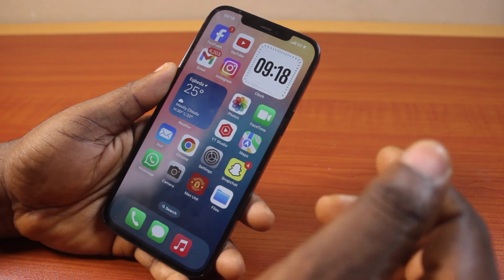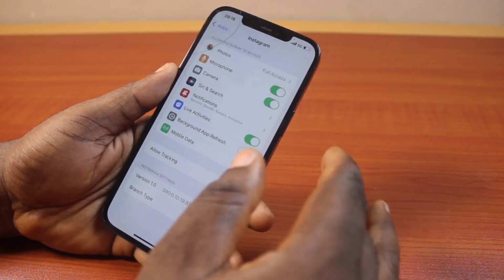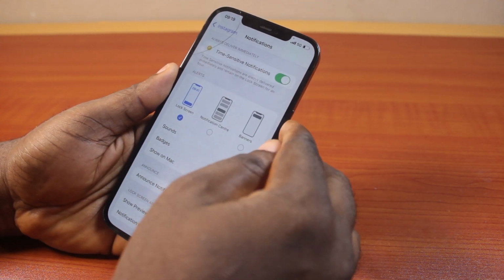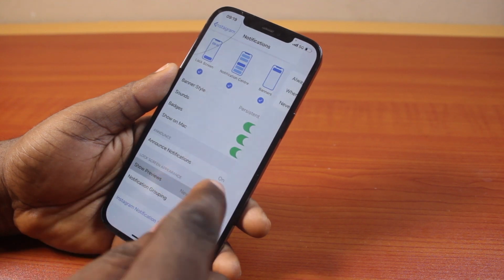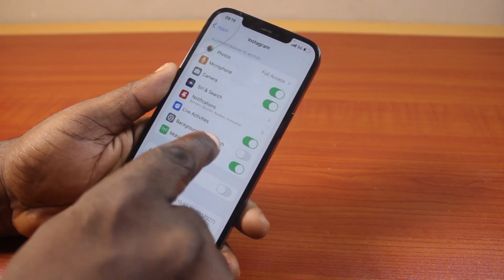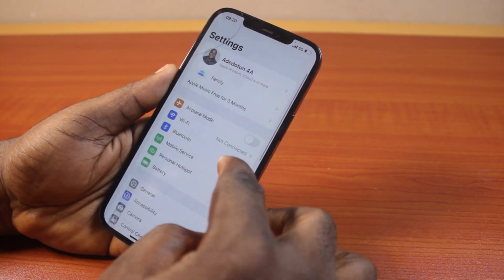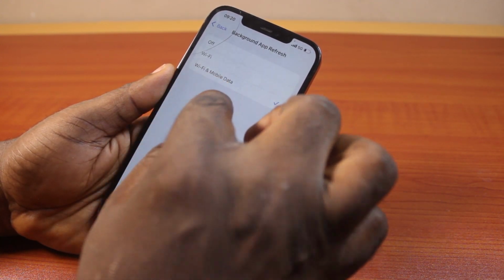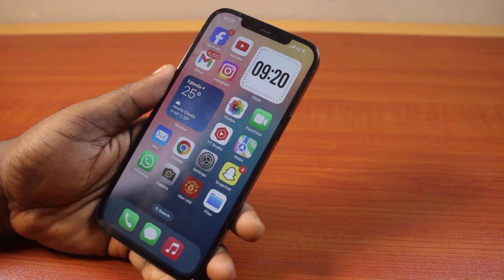How to Fix Not Receiving Notifications on Instagram on iPhone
Cheap iPhone
Cheap Samsung Phone
Cheap Apple Watch
Cheap Digital Camera
Cheap YouTube Microphone
Cheap MicroSD Card